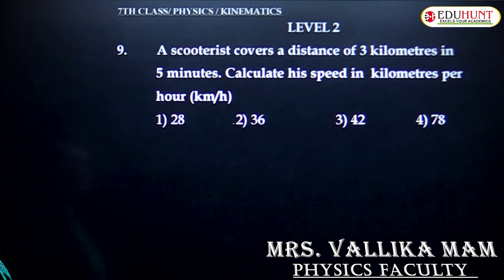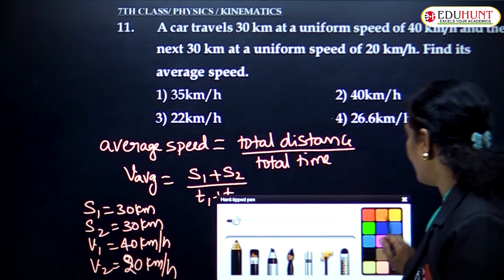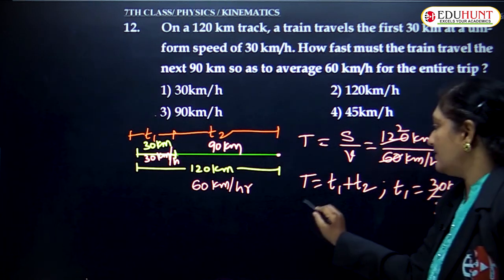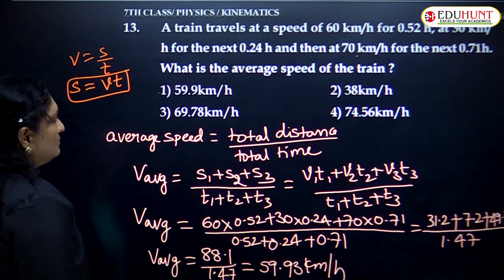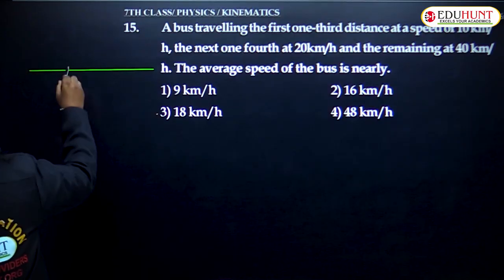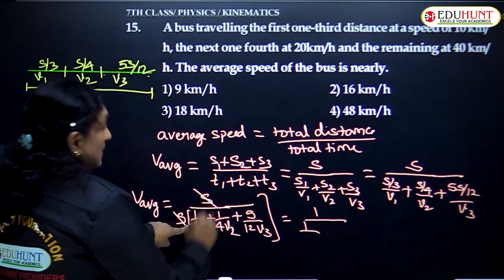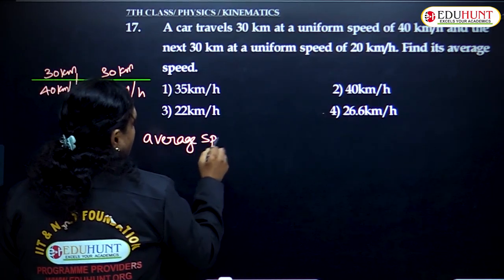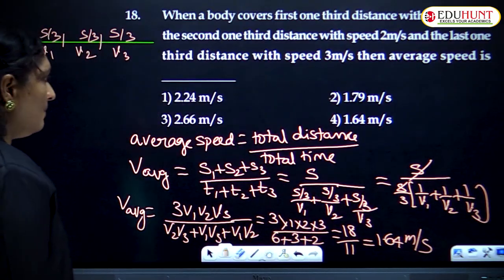06 SAMPLE PROBLEMS BASED SPEED PART 1